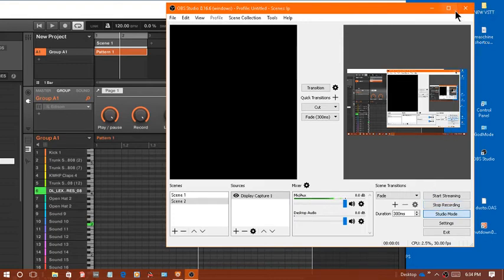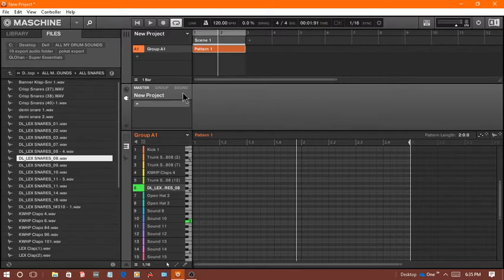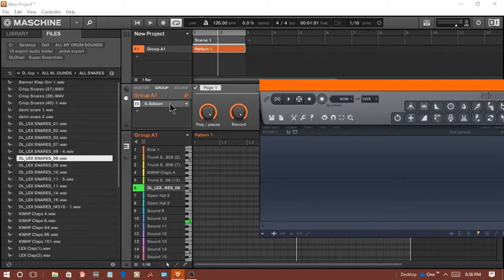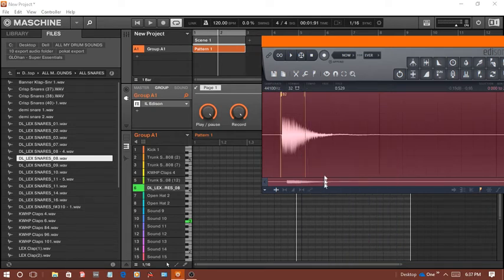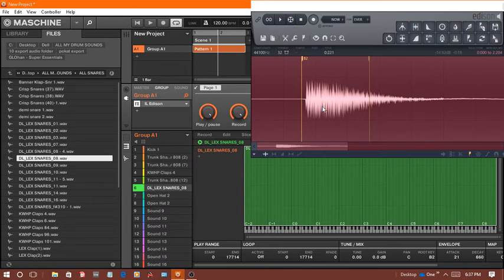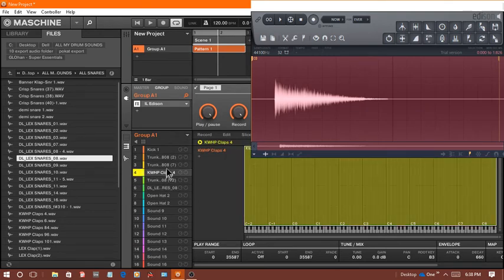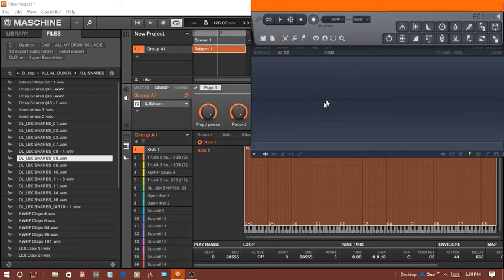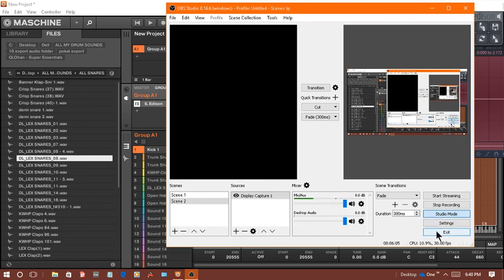tune any sample in any DAW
THIS IS AWAY I TUNE MY INSTRUMENTS IN ALL MY DAWs